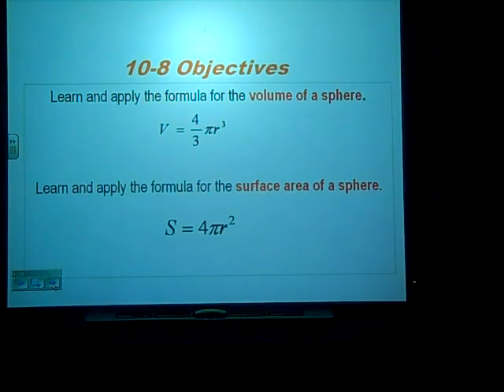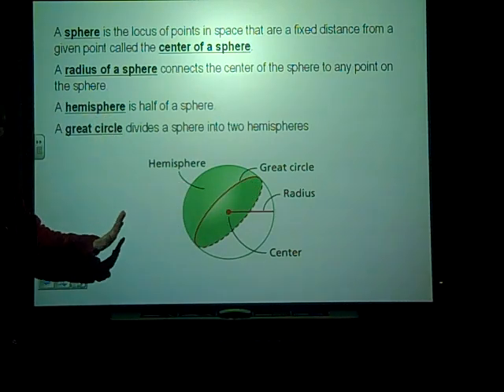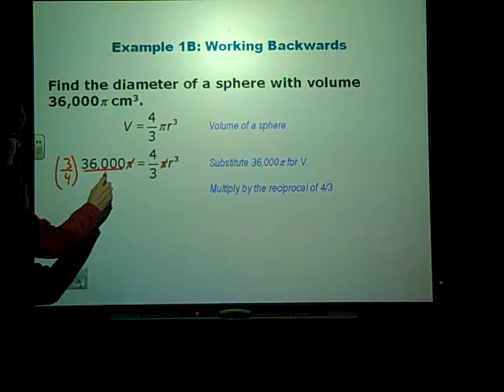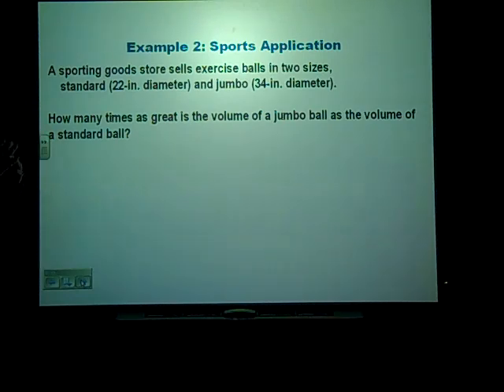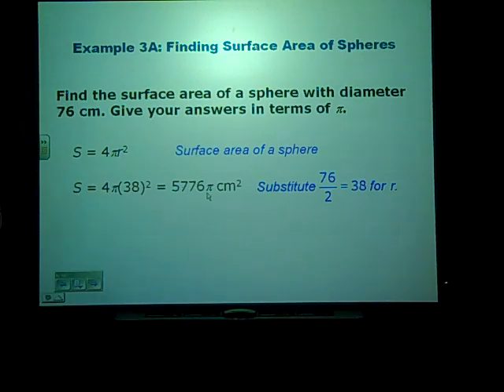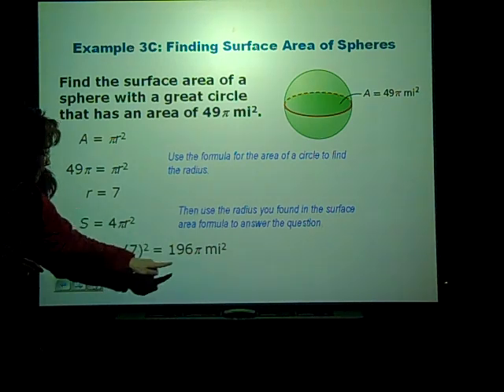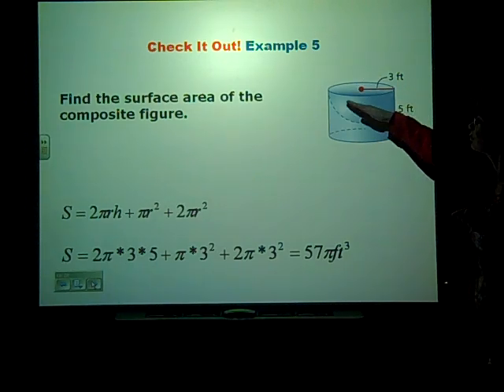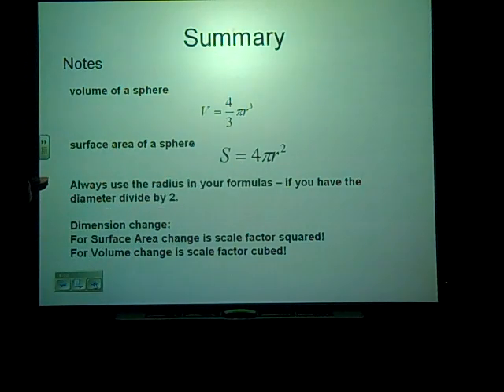Video 10 8